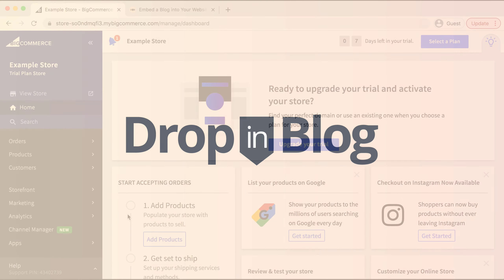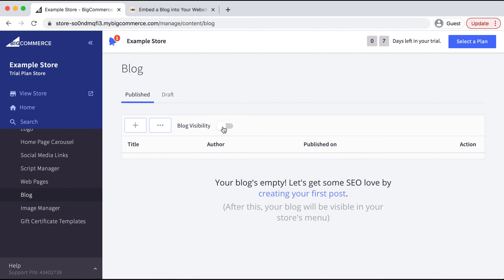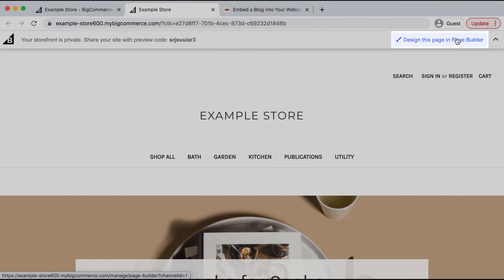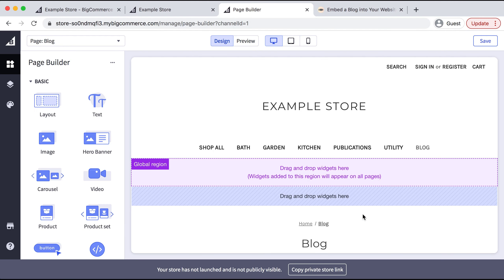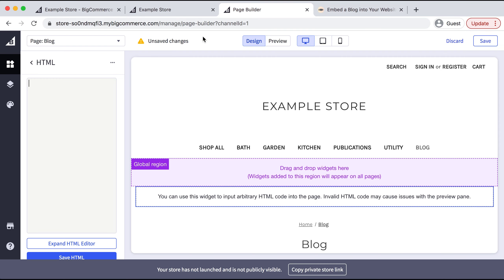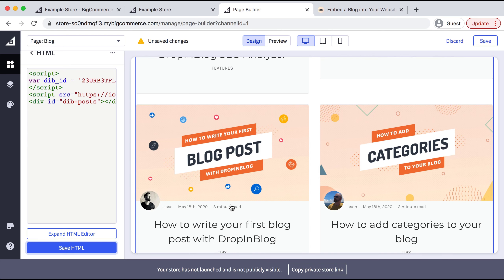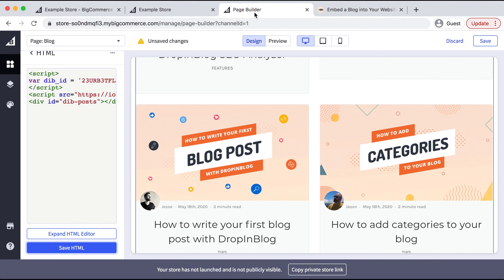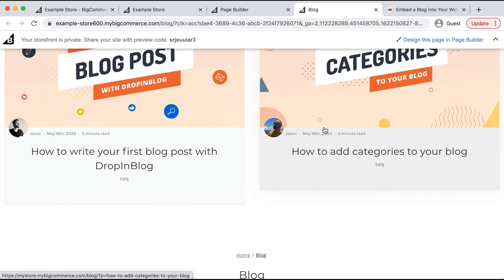How to add a blog to a BigCommerce store with DropInBlog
Embed a blog on your BigCommerce store using DropInBlog. This video will show you how to add a blog in just a few steps.